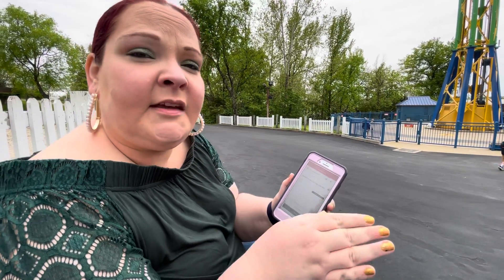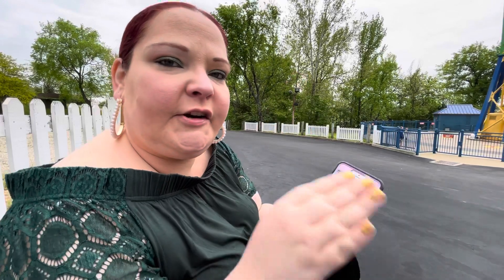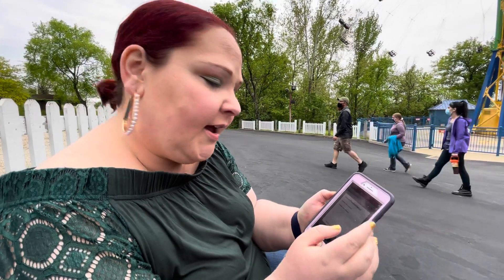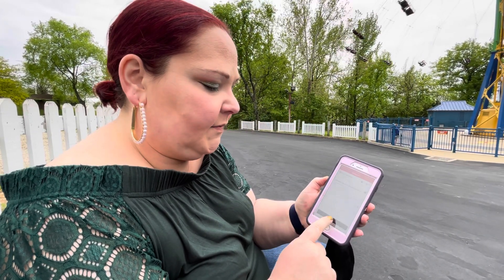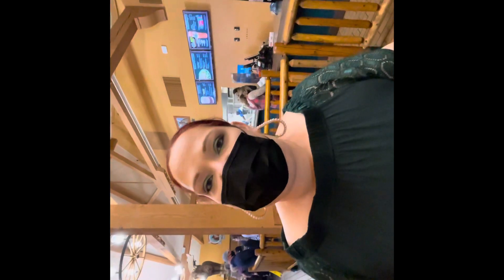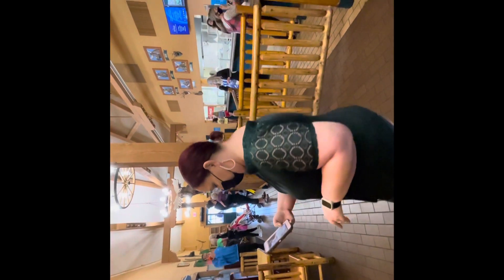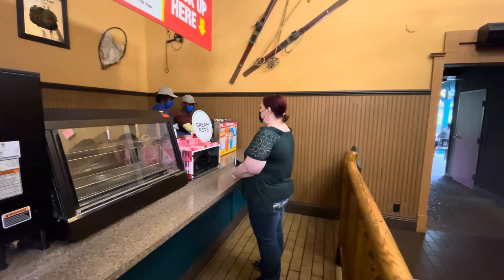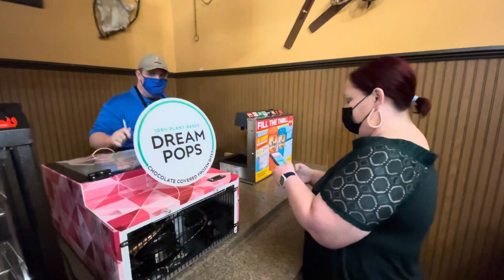Six flags how do I Order food on the app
We show you how to order food At six flags on the app and avoid the long lines